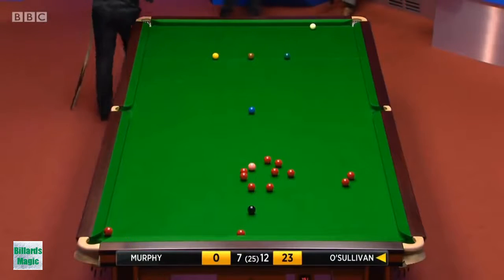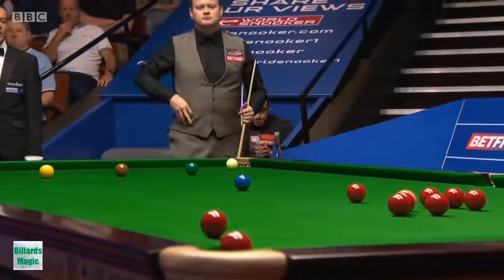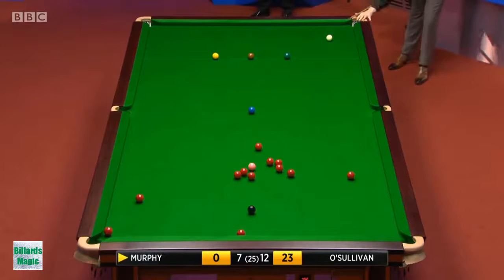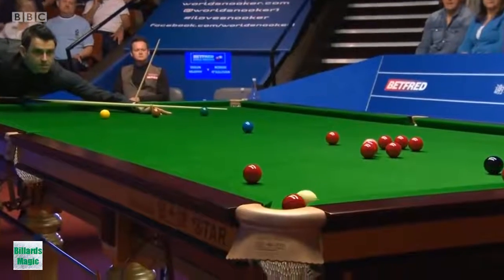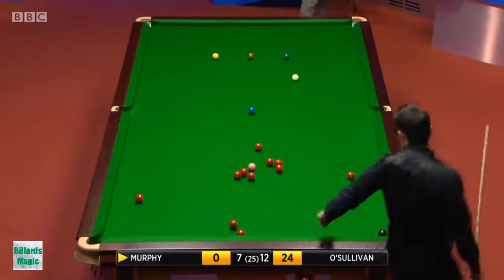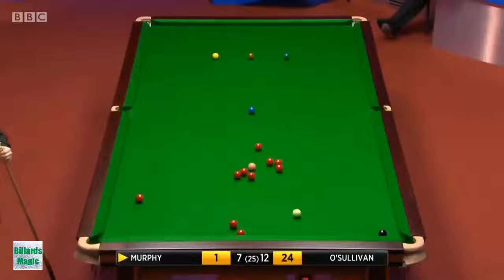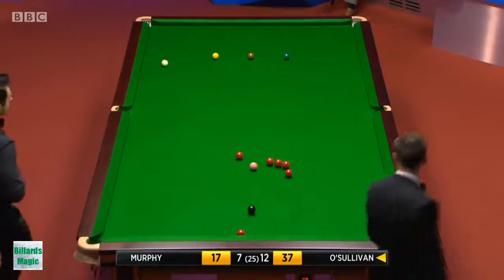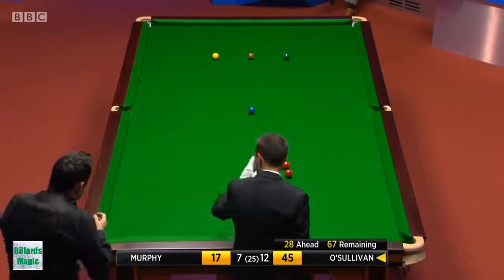Hot Shots!!! Ronnie O'Sullivan beats Murphy